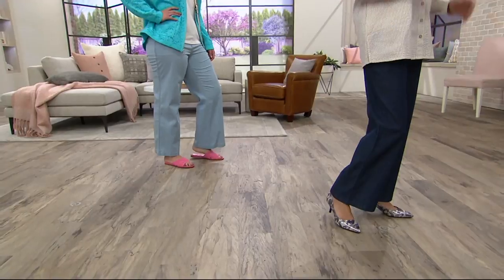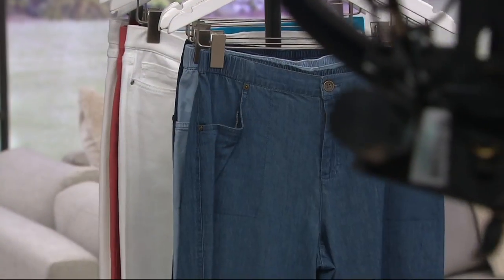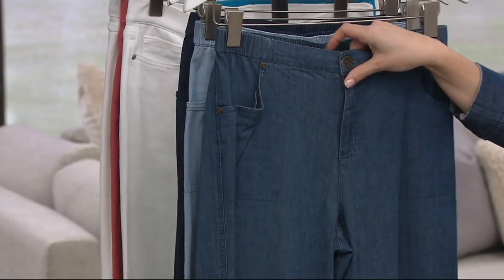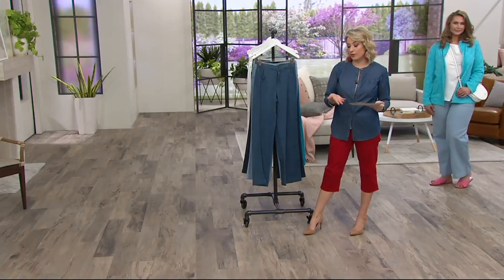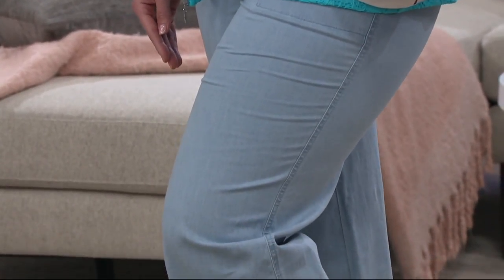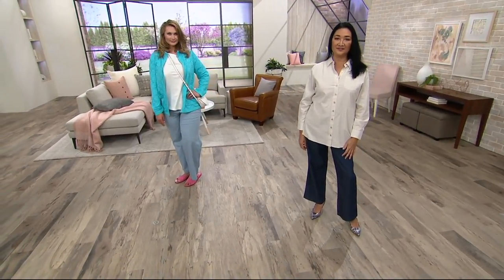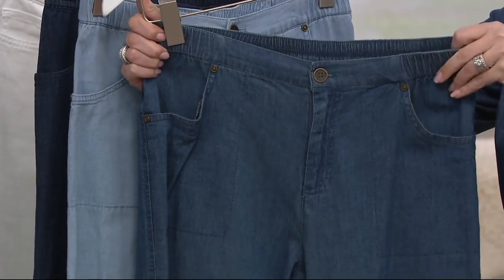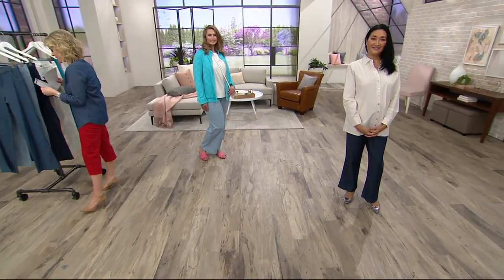Denim & Co. Stretch Wide Leg Full Length Chambray Pants on QVC